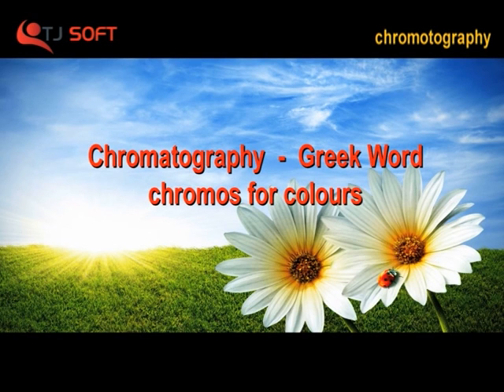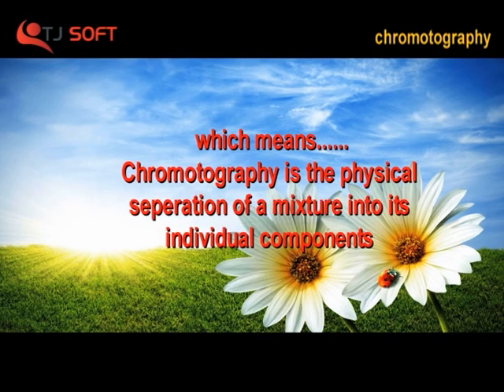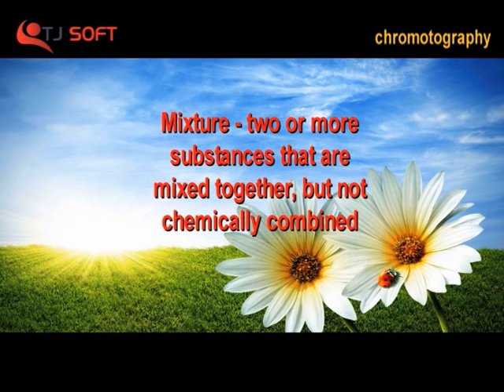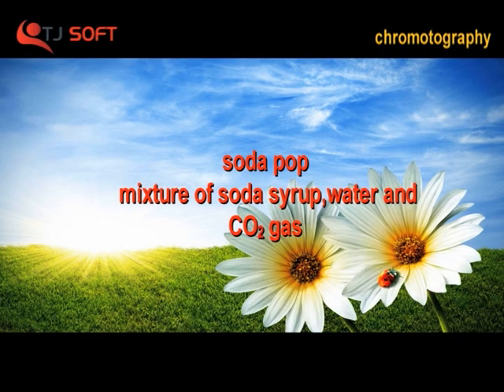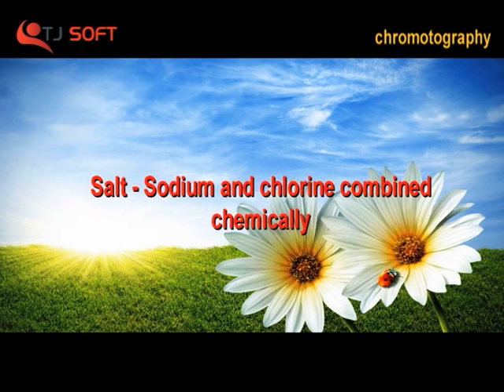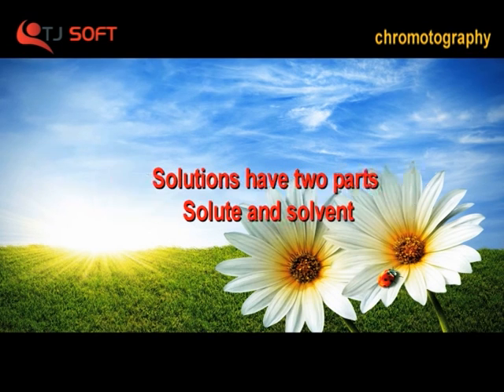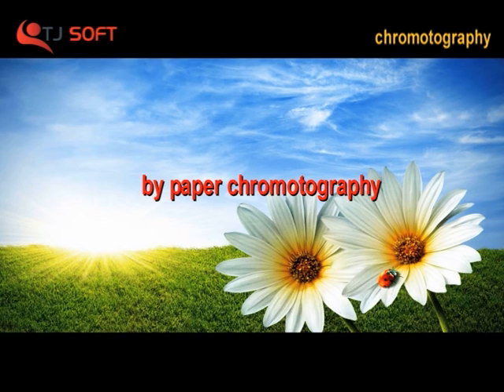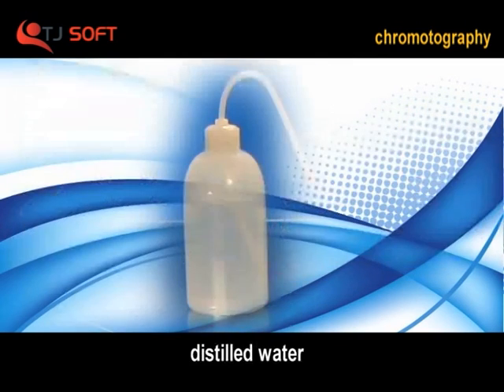CHROMATOGRAPHY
a technique for the separation of a mixture by passing it in solution or suspension through a medium in which the components move at different rates.